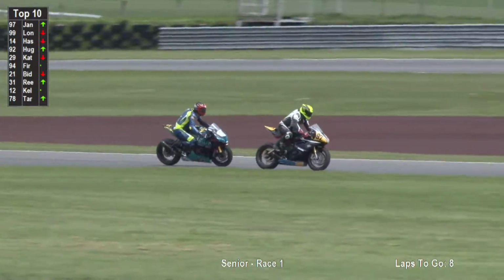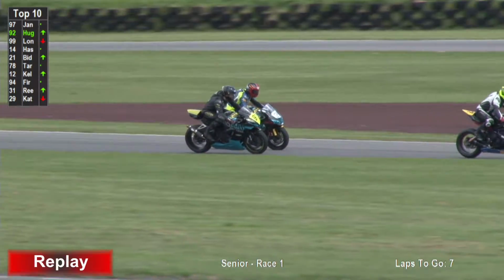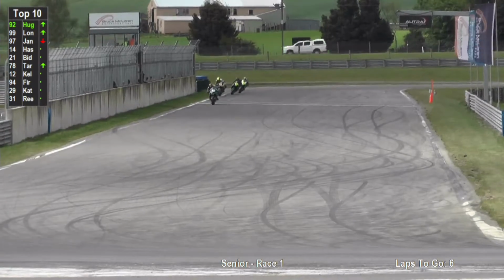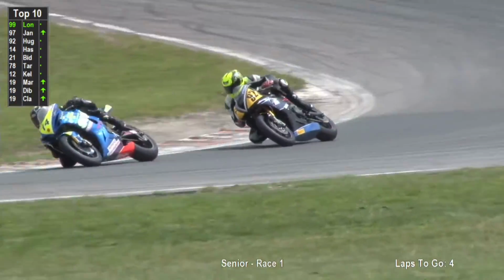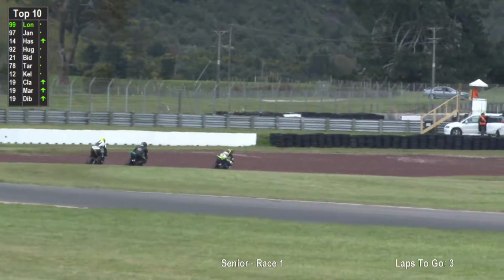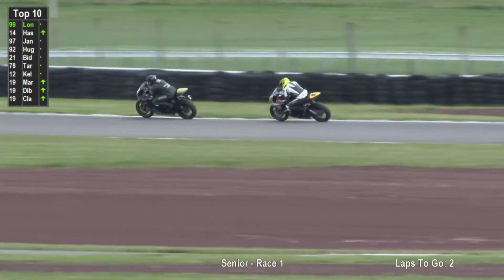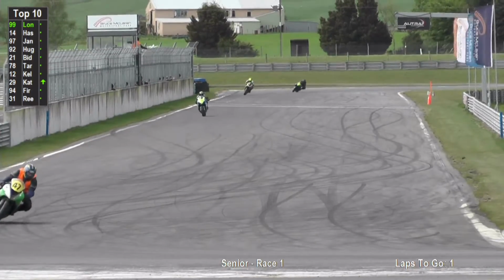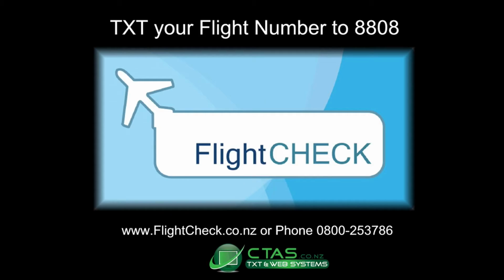HMCC SnrR12017 10 15 11 46 11